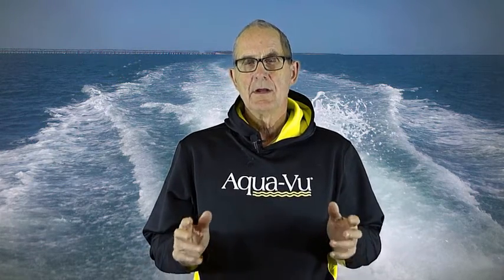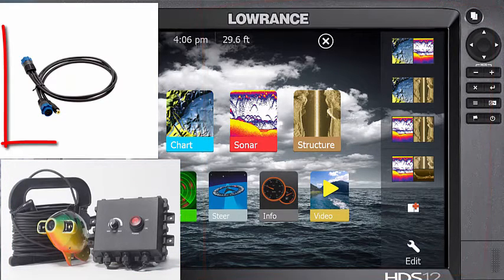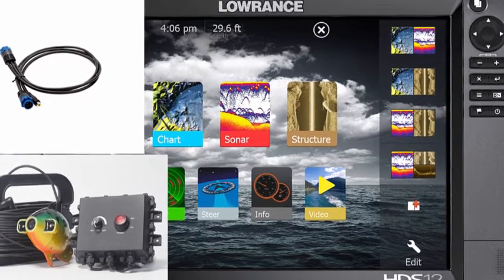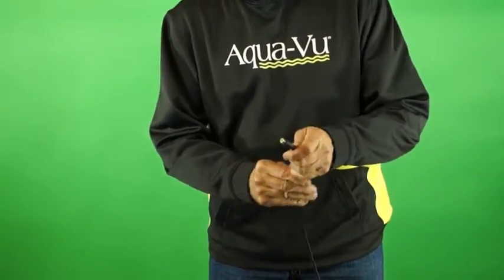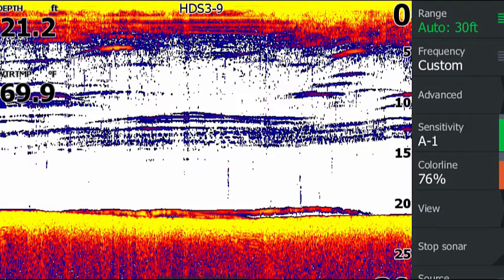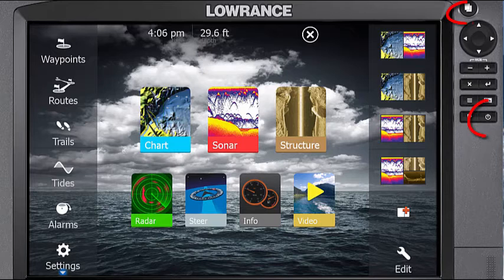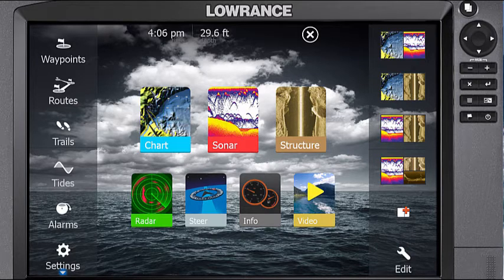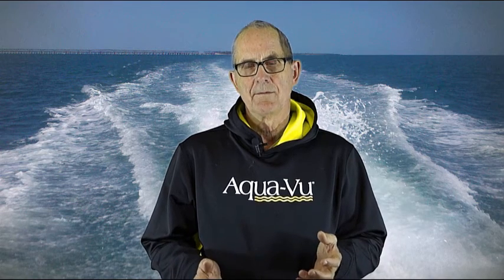The Sonar - Underwater Camera Connection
Bruce "Doctor Sonar" Samson shows how to hook up your Aqua-Vu Multi-Vu system to Lowrance HDS Touch-Screen systems. "Doc" also demonstrates how to take a screen-shot image of the Lowrance screen to show your friends the great underwater images provided by the Aqua-Vu system.